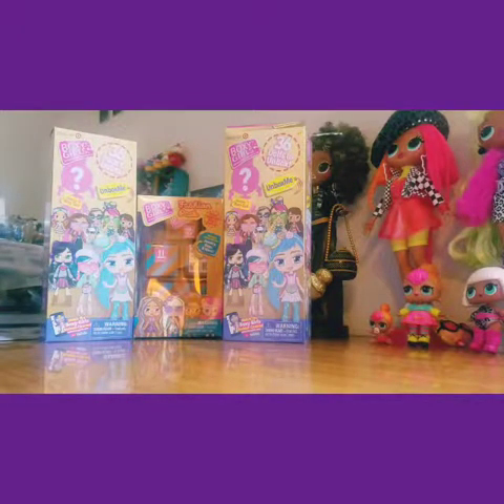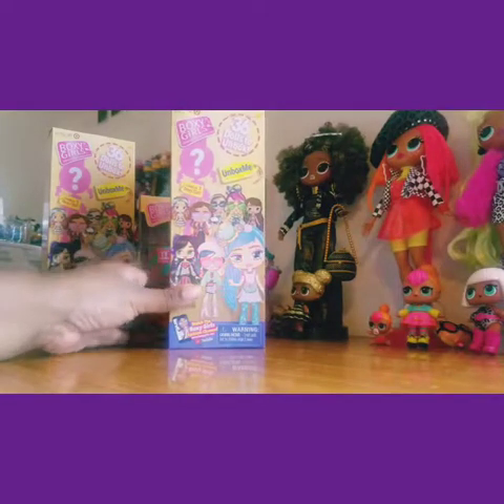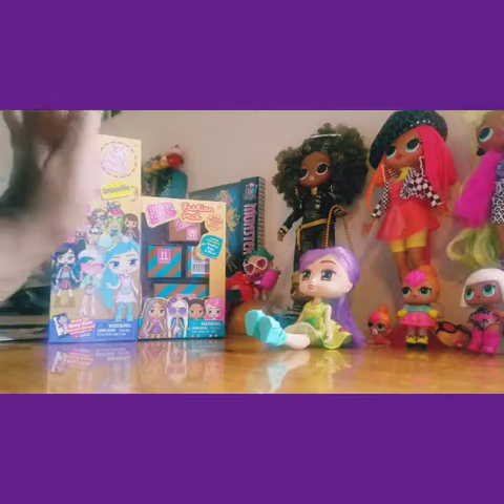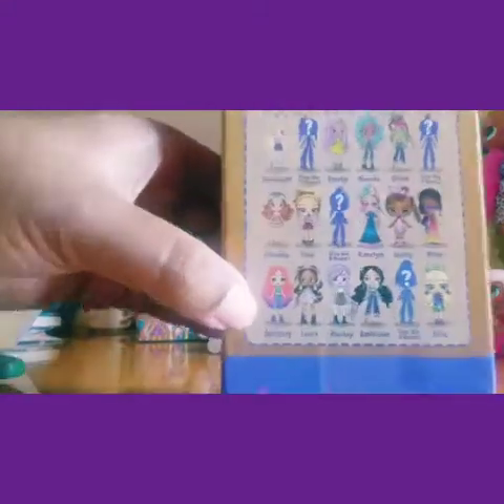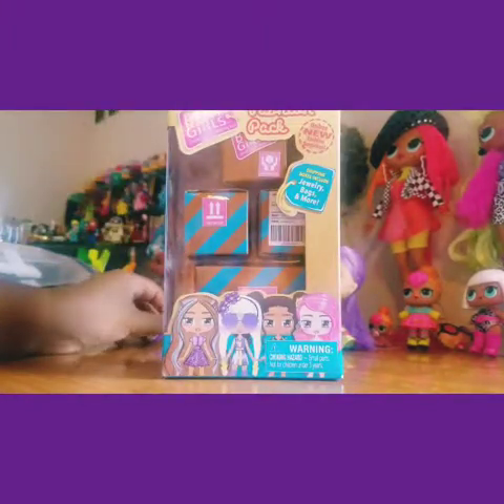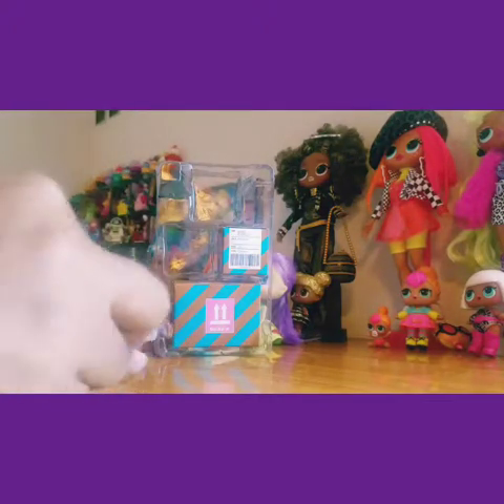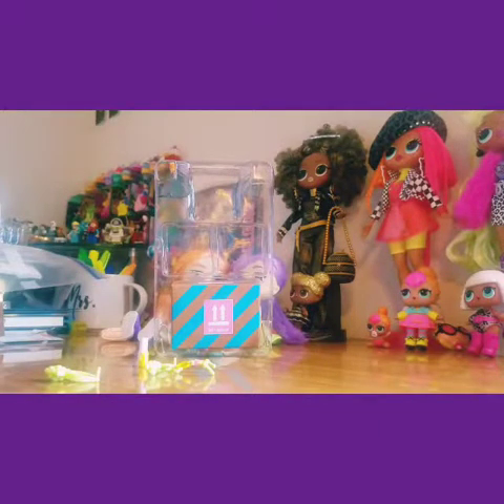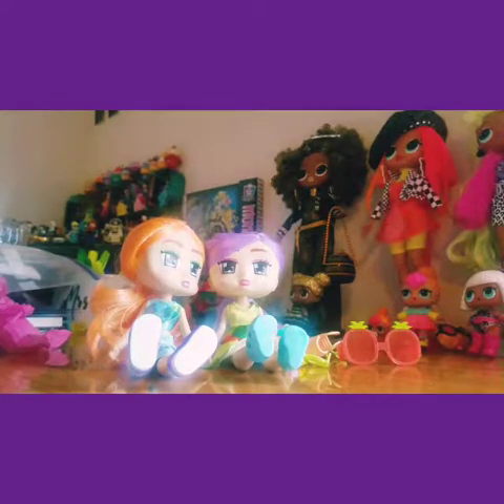Boxy Girl Blind Box Opening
This is my first time reviewing Boxy Girls...these are really fun dolls you can collect at Target. I also got a fashion pack to open. Smooches 😘